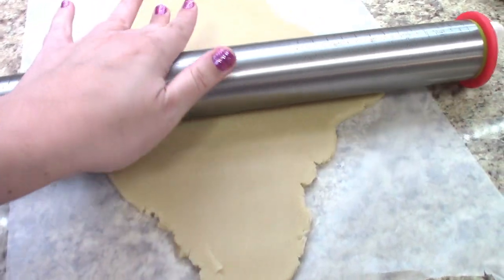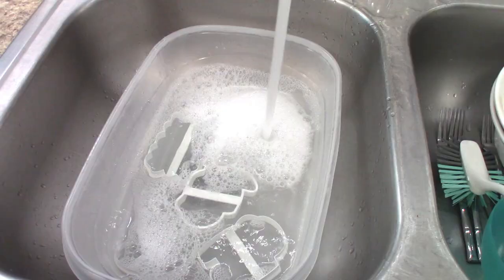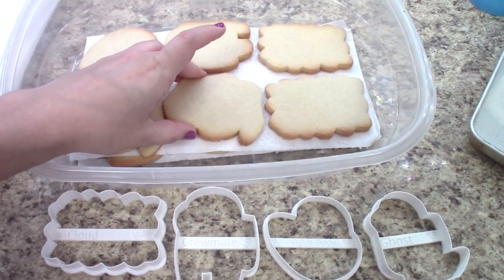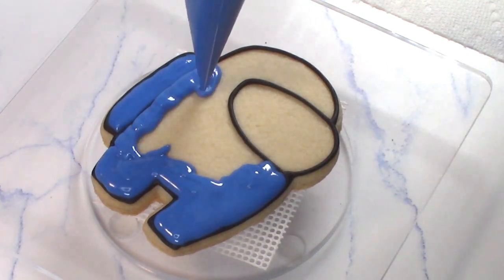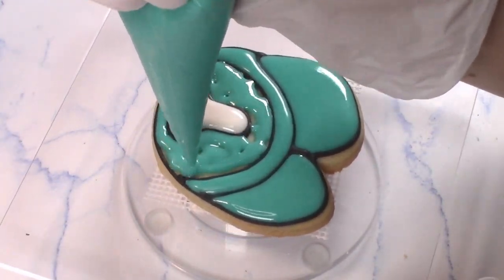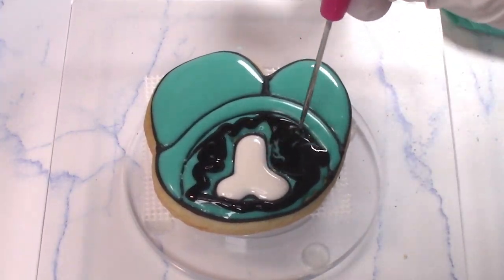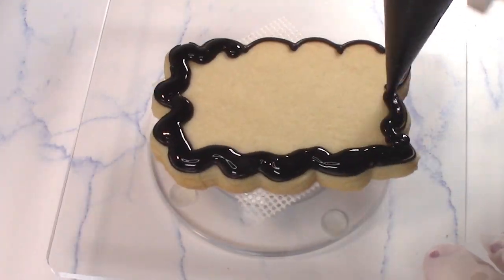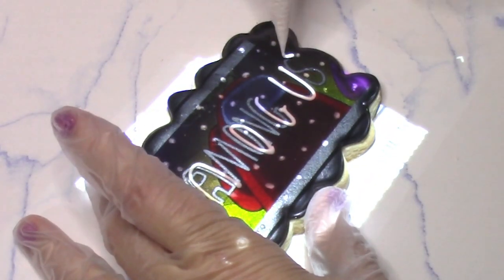Among Us Cookie Decorating Tutorial - Make your own SUS cookies!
Hope this video helps you make some awesome SUS sugar cookies!

Here is a link to my Thingiverse account where you can download the cookie cutters I made for FREE! If you don't have a printer check your library, local school, friends, or even a maker space. 3D printing is the future!

I also stream cookie decorating live on Twitch if you have questions. Schedule is listed in the twitch about me section

Recipes:
Sugar Cookie Recipe: 4 sticks butter unsalted, 2cup sugar, 1tsp salt, 2 cold eggs, 1tbsp vanilla, 6c (720g) All purpose flour(sifted).
 Preheat 325 degrees, mix butter and sugar on low till well blended. Add eggs, vanilla and salt mix on low, last add flour one cup at a time mix on low. Roll dough onto slightly floured wax paper currently using 1/4th inch thickness. Cut shapes, bake for 9-12 min depending on size. Set a cool cookie between the paper towel for several hours or overnight so oil soaks before decorating.

Royal Icing Recipe:
{With Pasteurized Egg Whites} - My favorite
150ml Egg whites, 1tsp vanilla, 750g Powder sugar, maybe some tsps of water.
Measure out all ingredients. In a mixer, start with powdered sugar, set on low, add the egg whites and vanilla. If too thick add one tsp of water slowly, if you accidentally add too much add more powder sugar slowly till honey consistency.